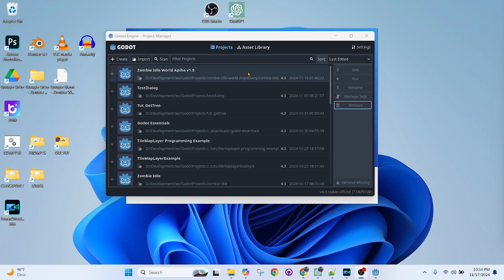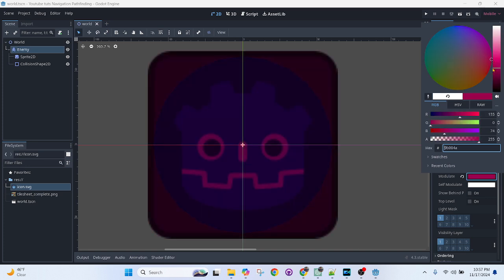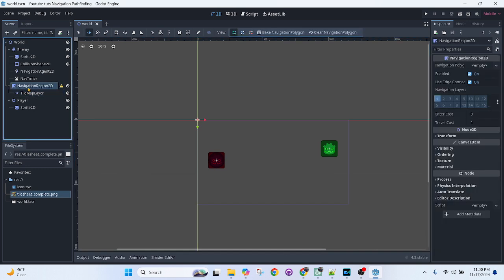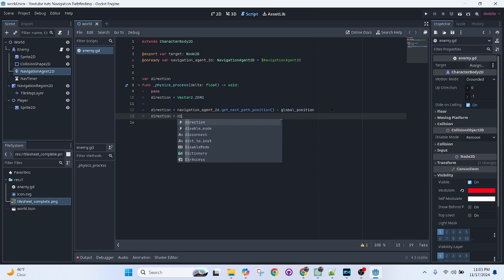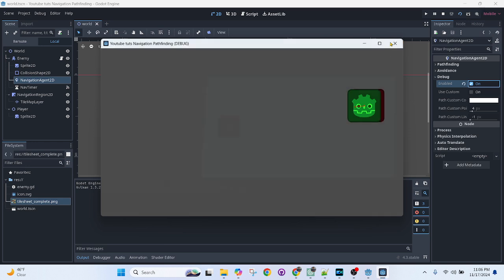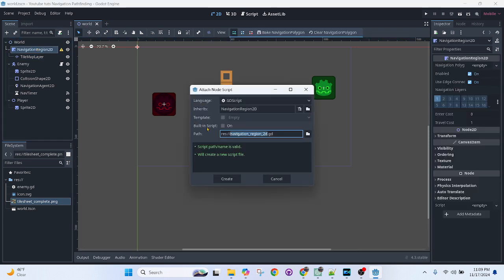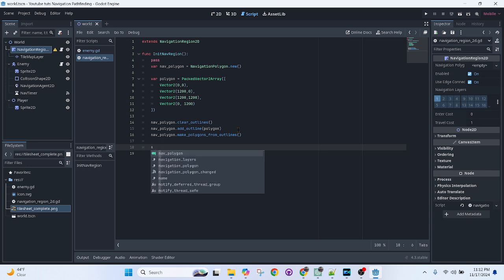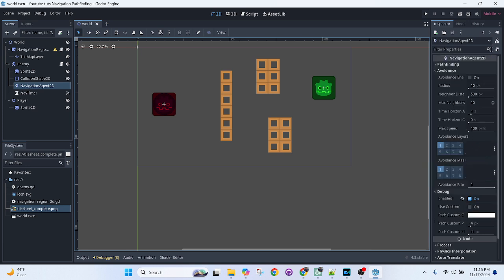Godot 4.3 2D Navigation Pathfinding Using NavigationAgent2D and NavigationRegion2D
This will show how to use Pathfinding using the newest Godot version. This is an example on how to use both In Code and Inspector. This is an equivalent in Unity A* Pathfinding for 2d